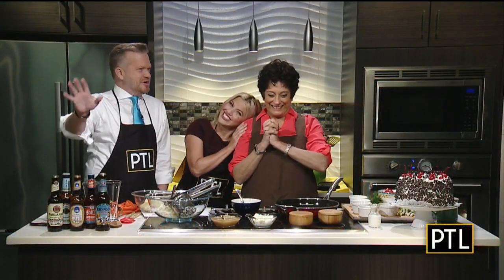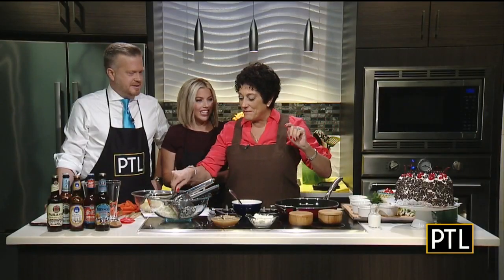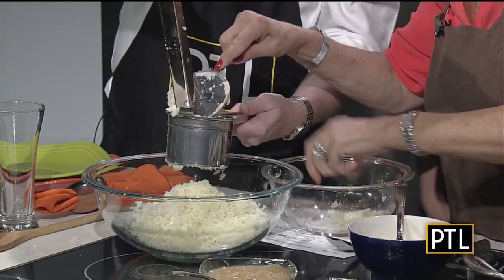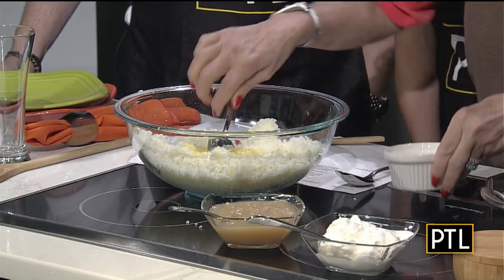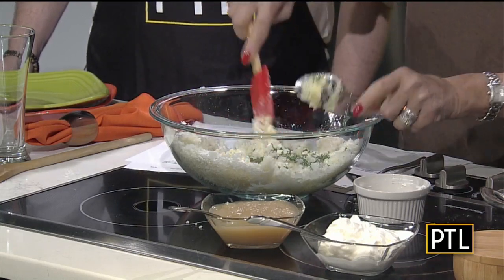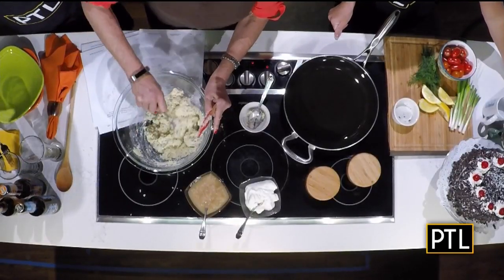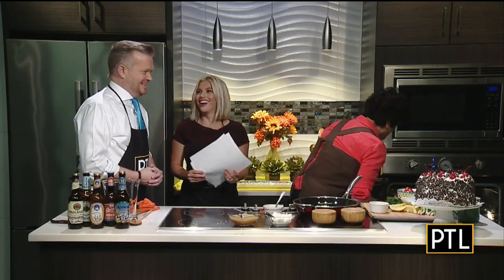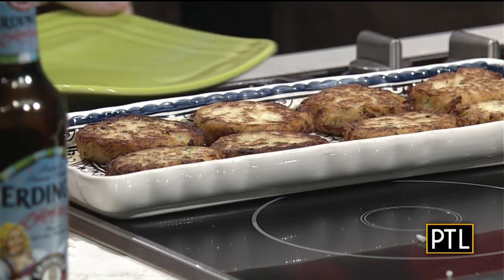Cooking With Rania: Potato Pancakes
Rania's recipe to make a great potato pancake.